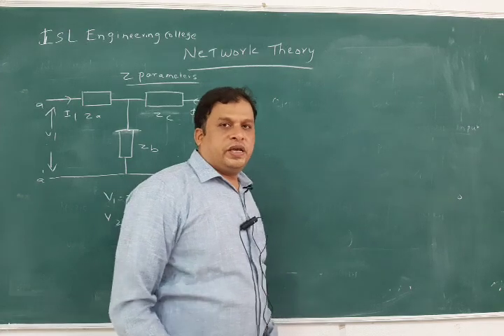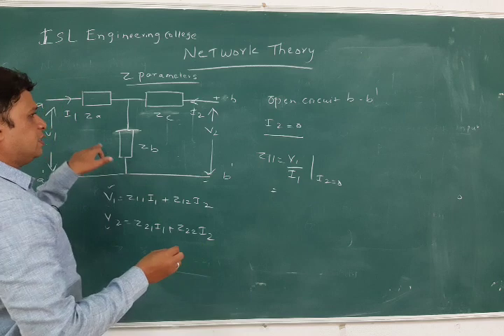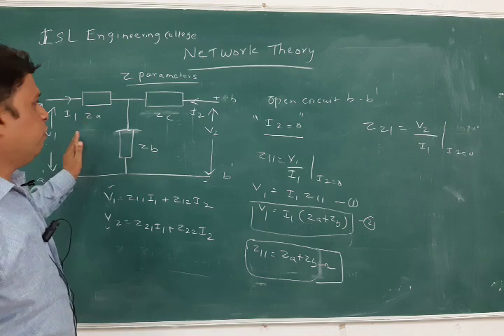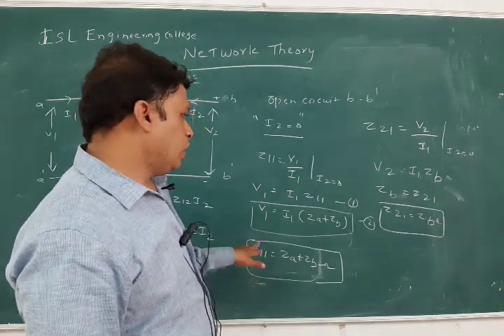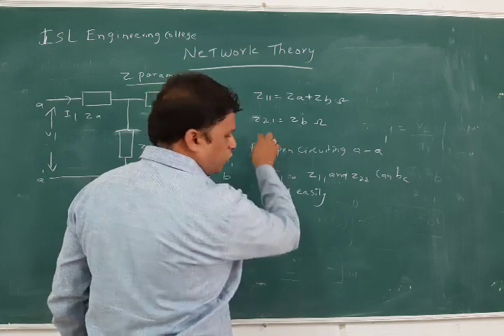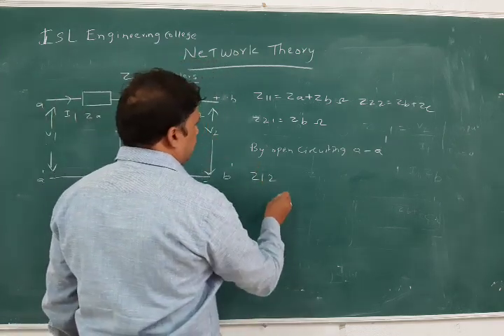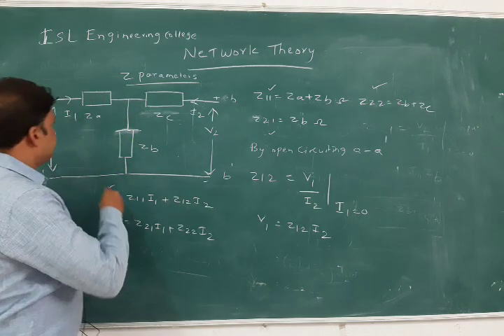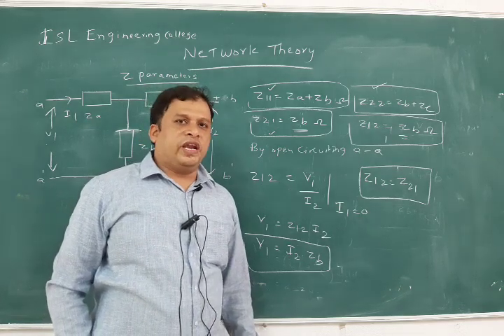Sub:Network Theory Topic:Two port network -Example problem on Z parameters